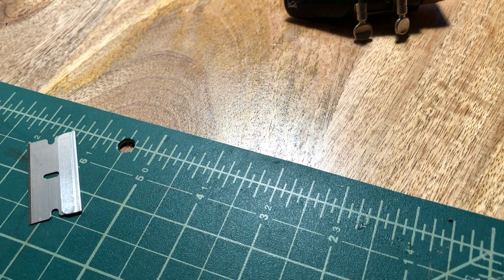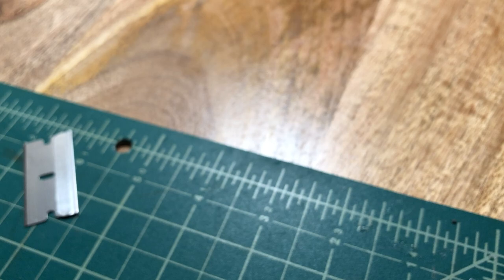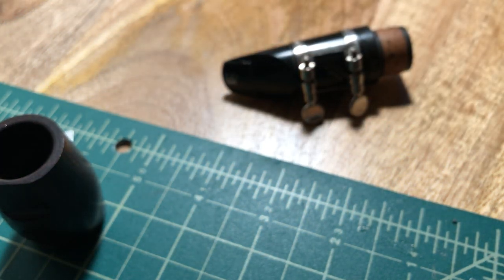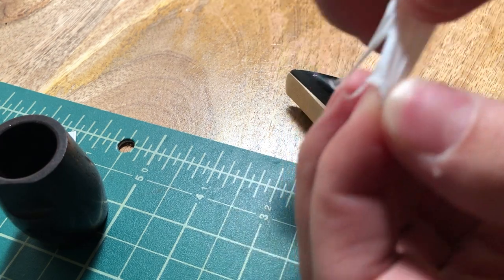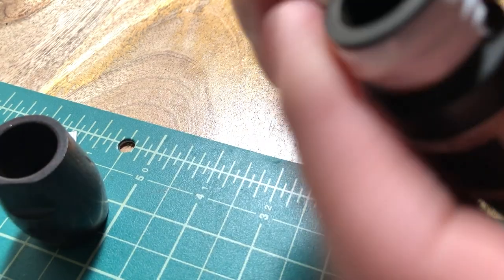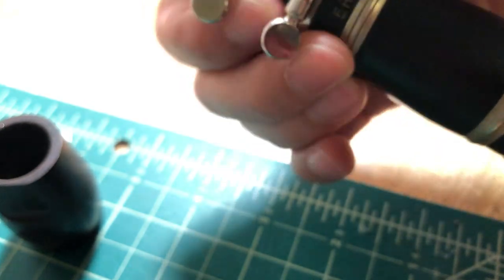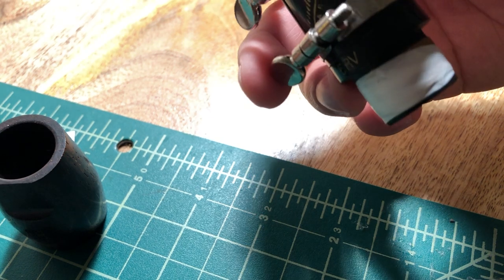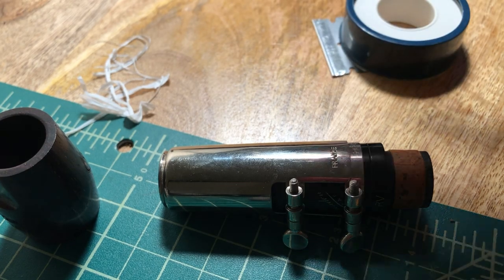When your clarinet cork falls off right before an audition. (It's ok!)